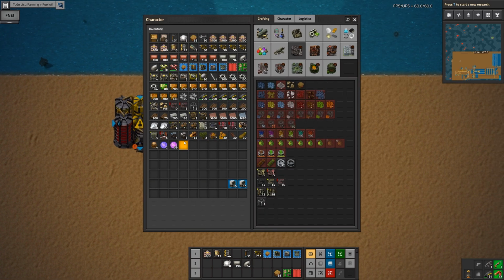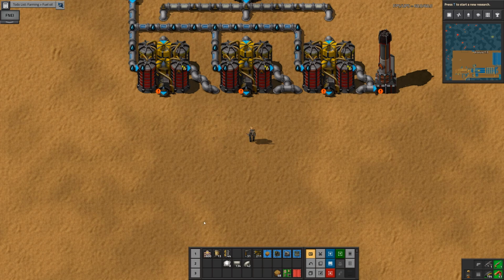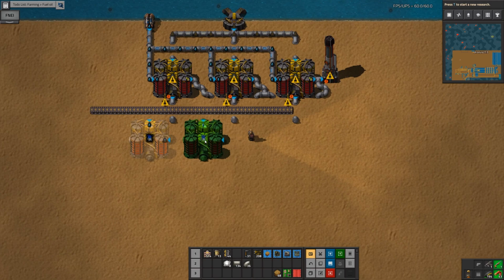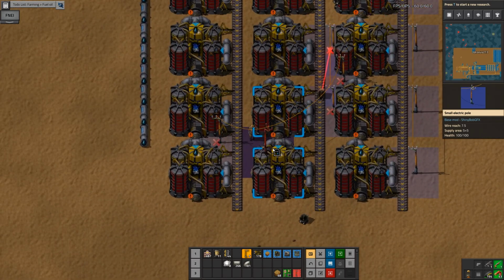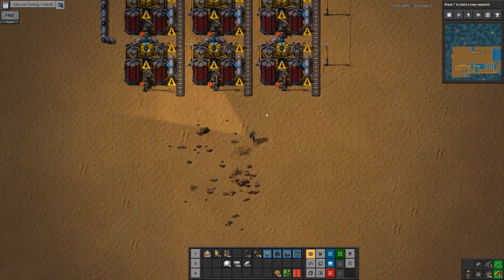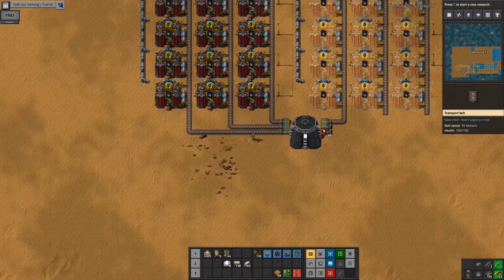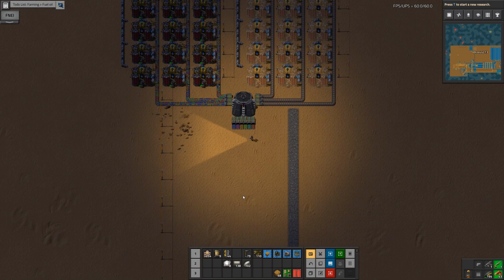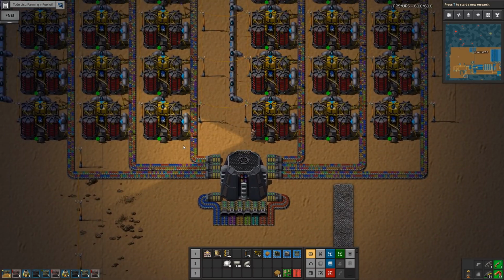Geode Generation! | Factorio - Sea Block 0.18 | Episode 20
Factorio Sea Block! In this modpack, our goal is to create a crazy, convoluted mess of machines in the middle of the sea without any ores or resources. All we have is the water around us and a few starter machines and materials. We must build up our factory from nothing but slag we extract from the sea and expand our island.

Search the mod portal for "Sea Block Pack" to play yourself.

I also have the following additional mods:

AfraidOfTheDark
Bottleneck
Construction Drones
Even Distribution
Factorio Library
Far Reach
Helmod
Loader Redux
Orphan Finder
ShinyAngelGFX
ShinyBobGFX
Squeak Through
VehicleSnap